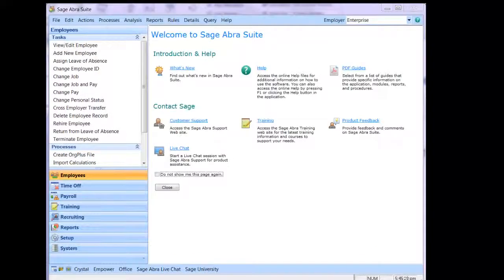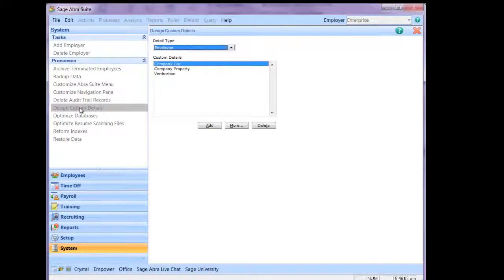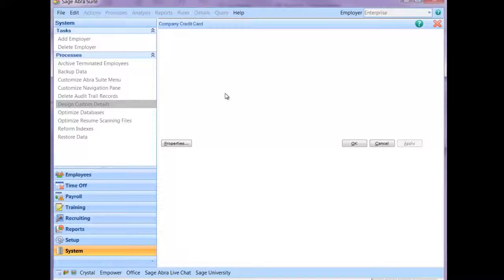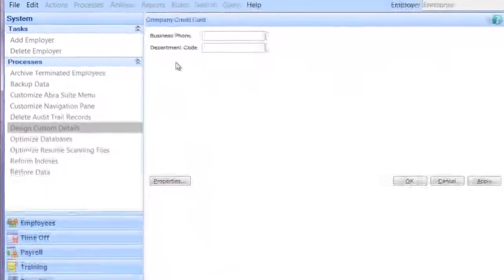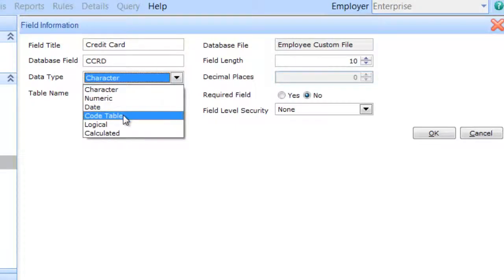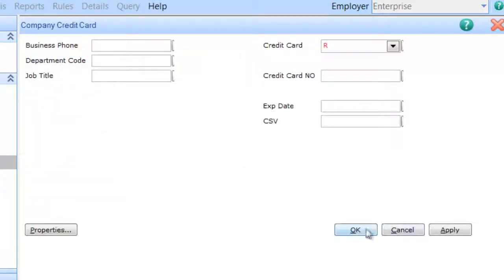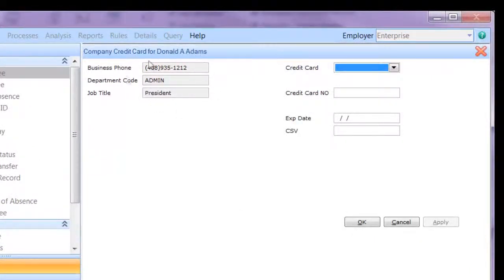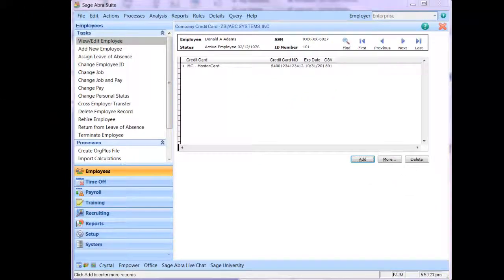Creating Custom Panels in Sage HRMS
By Christine Luttrell
Client Account Manager